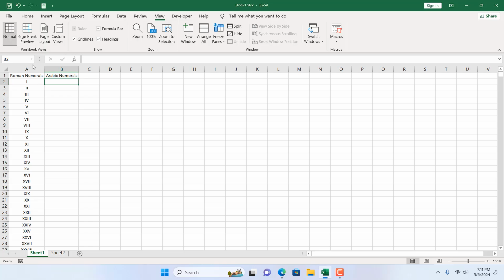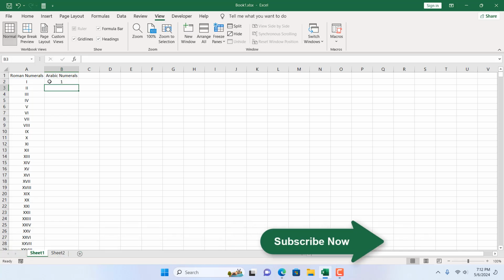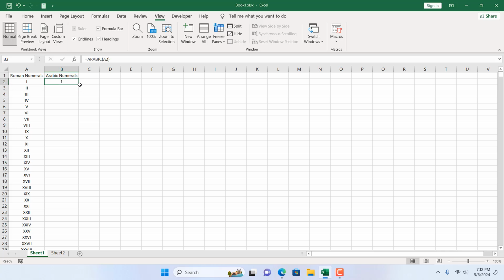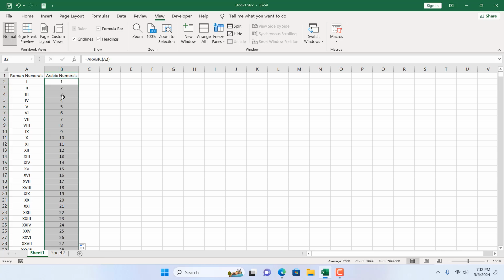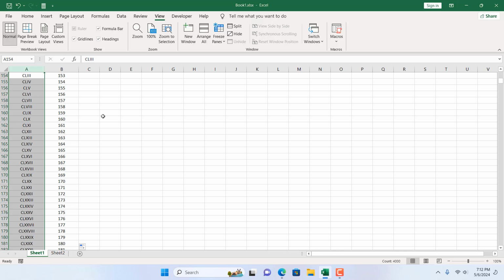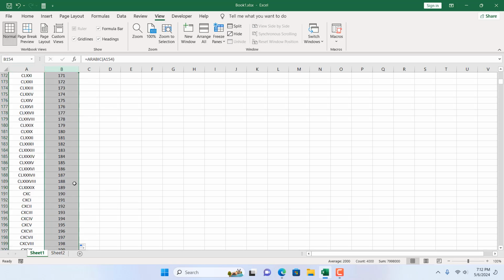How to Convert Roman Numeral to Arabic Numeral In Excel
Excel is a powerhouse for data management and transformation, including converting between different numeral systems. Among these conversions is the transformation from Roman numerals to Arabic numerals. While this conversion might not be as common as its counterpart, there exists a handy function in Excel called Arabic, which simplifies the process effortlessly. In this intermediate excel tutorial, we'll delve into how to utilize the Arabic function to convert Roman numerals to Arabic numerals in Excel, streamlining the task significantly.

*Understanding the ARABIC Function:*
The Arabic function in Excel is designed to convert Roman numerals to Arabic numerals. Its syntax is quite straightforward:
=ARABIC(TEXT)
*TEXT:* The Roman numeral you wish to convert to Arabic numerals.

*Step-by-Step Guide:*
Let's now go through the process of using the Arabic function to convert Roman numerals to Arabic numerals in Excel:

*Step 1:* Launch Excel and Input Data
Start by opening Excel and inputting the Roman numerals you intend to convert into a column.

*Step 2:* Employ the ARABIC Function
In a nearby cell, input the Arabic function, referencing the Roman numeral you want to convert. For instance:
=Arabic(A1)
This formula will convert the Roman numeral in cell A1 to its corresponding Arabic numeral.

*Step 3:* Apply Formatting (Optional)
If desired, you can apply formatting to the cell containing the Arabic function result to improve its appearance, such as adjusting the font style or size.

*Step 4:* Drag or Copy the Formula
Once you've applied the function to one cell, you can effortlessly extend it to other cells by dragging the fill handle (the small square at the bottom-right corner of the selected cell) or by copying and pasting the formula.
By leveraging the Arabic function in Excel, you can seamlessly convert Roman numerals to Arabic numerals with minimal effort. Following the straightforward steps outlined in this excel tutorial, you can efficiently perform this conversion for any Roman numeral data in your Excel spreadsheets.